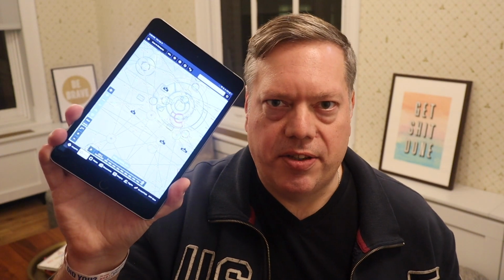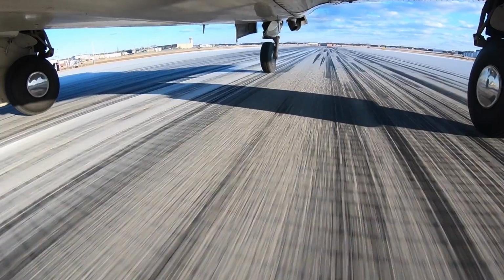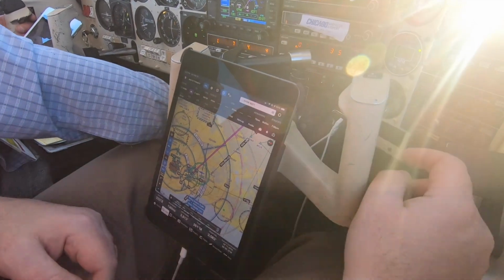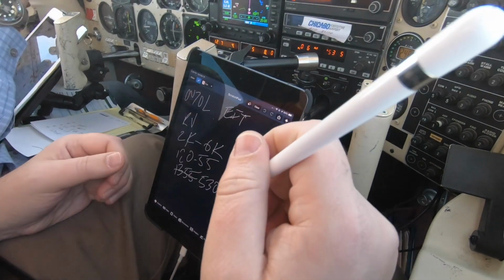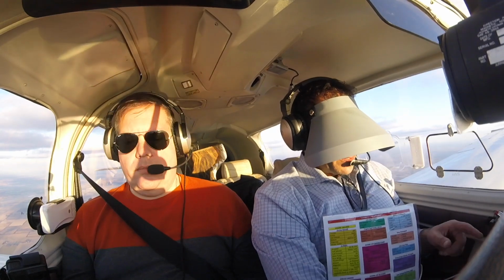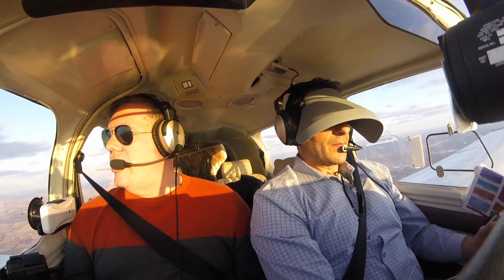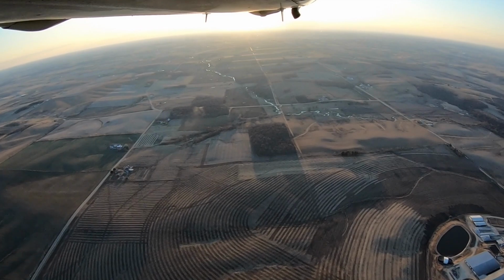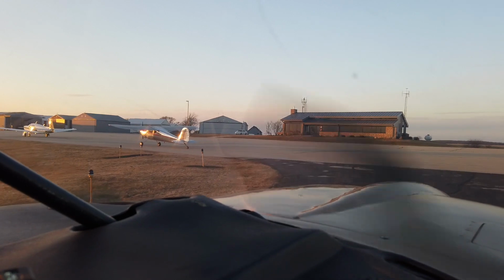Flying with the new ipad mini 5 in the cockpit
Rod Rakic
Episode 007

The iPad mini 5 is the best iPad I have ever flown with.

The last time Apple updated the iPad mini was in 2015. We finally got an update with the 5th generation iPad mini, which gives us a better screen, better battery life, and a processor that's 3X as fast.

The Mooney is a fast, go-places airplane... but its cockpit is famously narrow. So what better way to test the perfect pilot's iPad than to jam it on the yoke and go fly?

In this video, I serve as safety pilot on an IFR flight from Chicago Executive (KPWK) to Monroe, WI in the MJ20. Howard gets some stick time under the hood as he flies the RNAV 30 approach into KEFT. I even try to copy clearances with the Apple Pencil.

Pencil. Is the way to a truly paperless cockpit?

Roller Blades
Otis McDonald